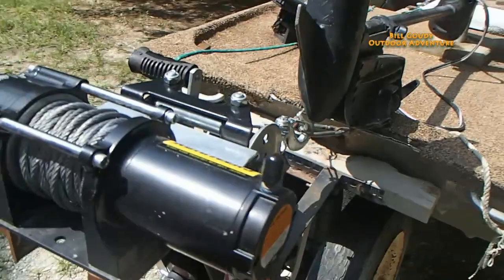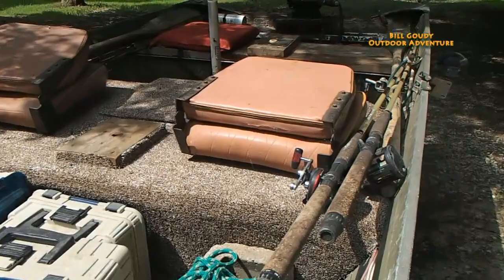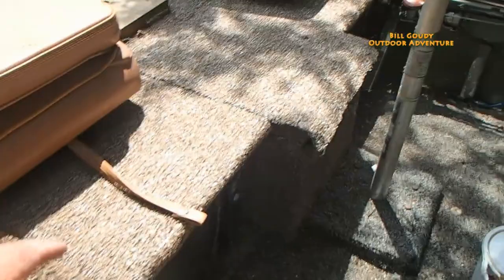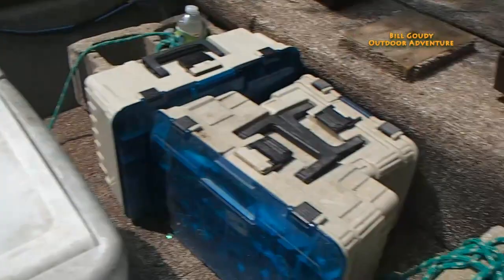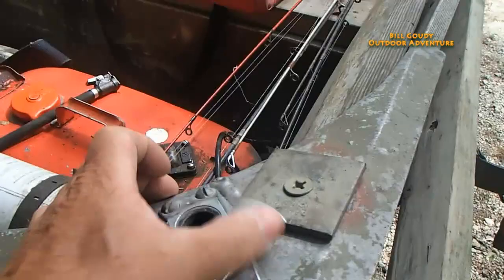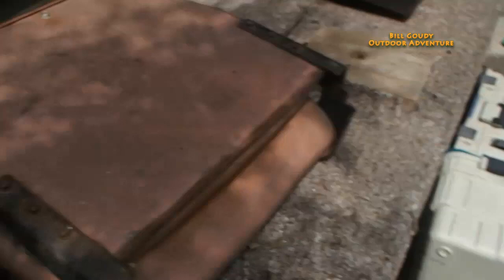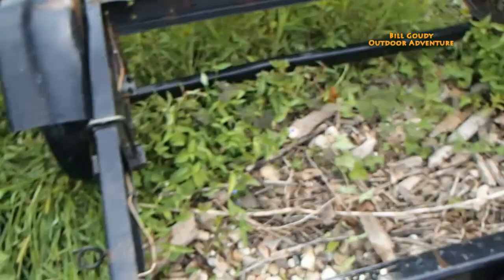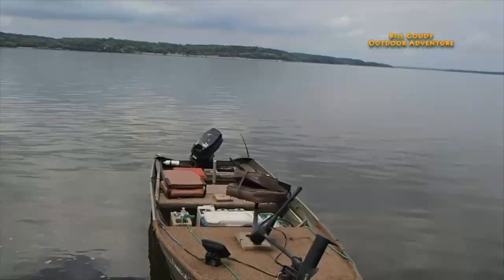The Real - Poor Man's Fishing Boat & Trailer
This is the boat that Bill Goudy built. Many years ago... Check it out!!!